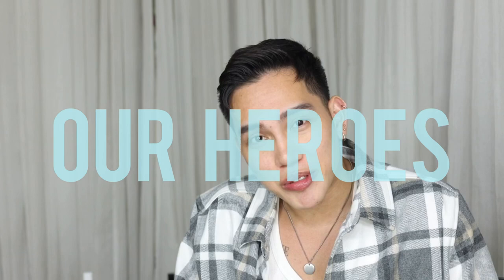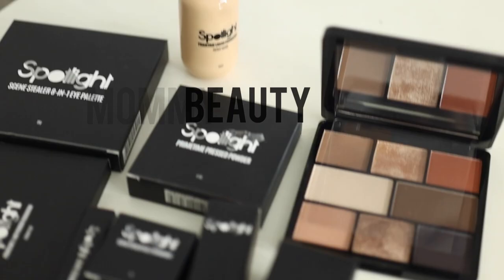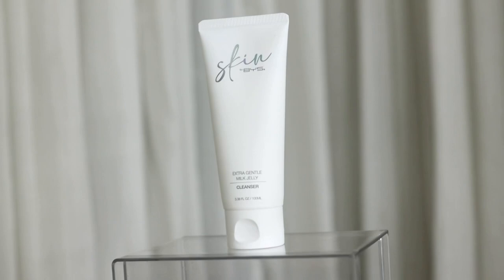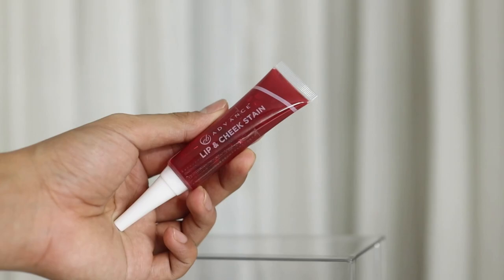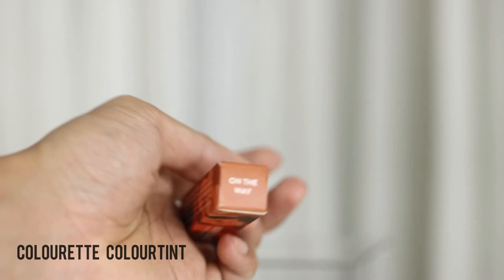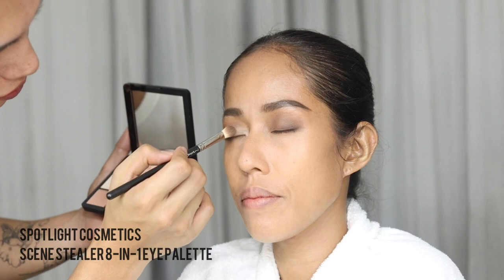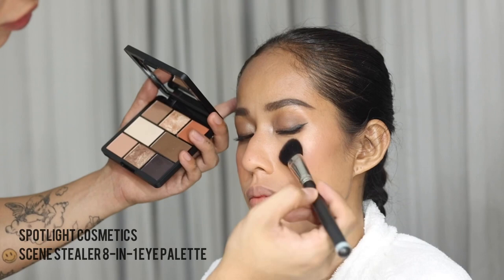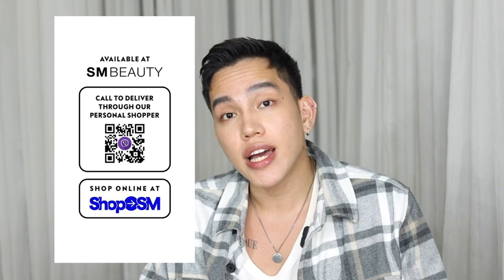3 EASY BEAUTY HACKS FOR MOMS!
A new video to enjoy with our moms, for our moms!